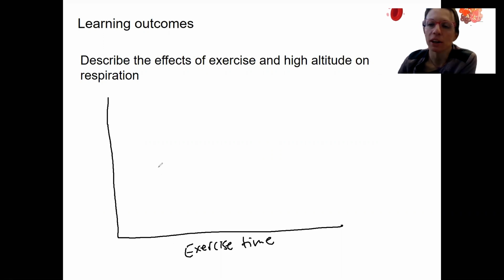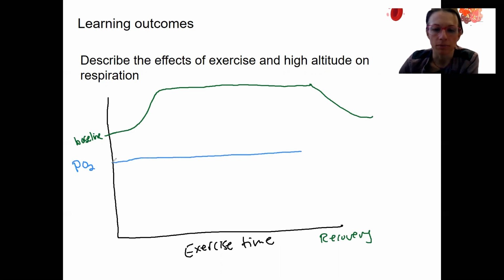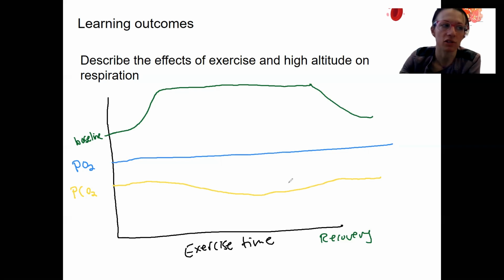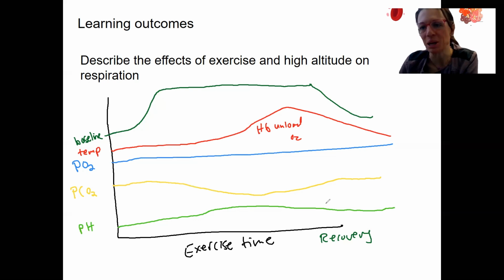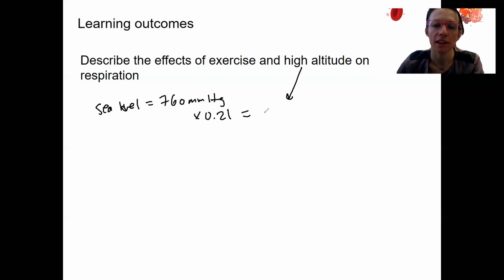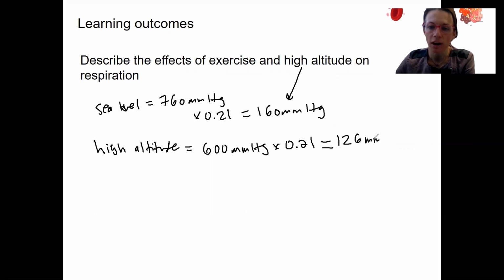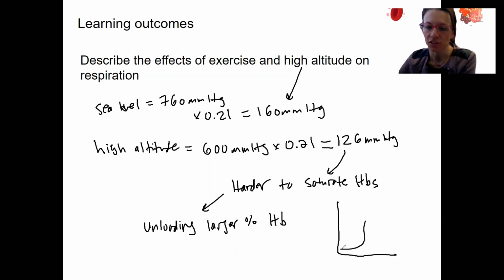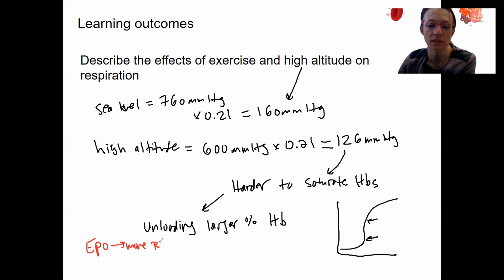8.10 exercise & high altitude